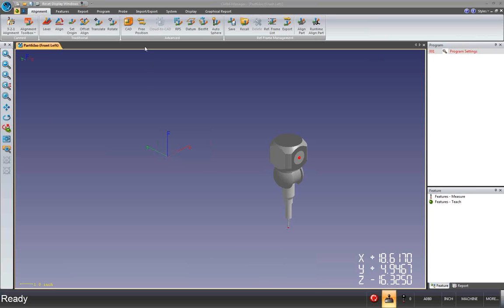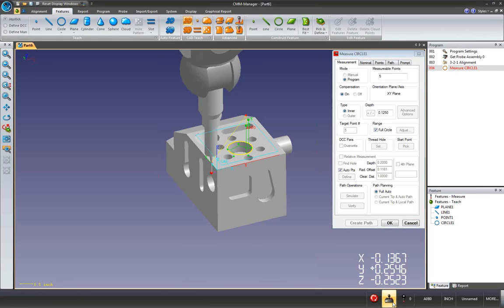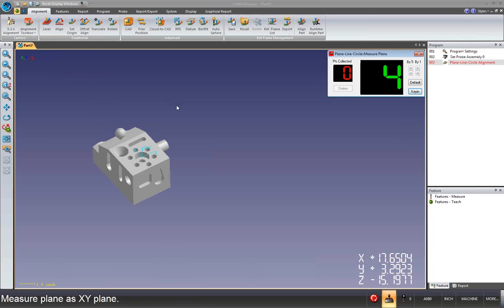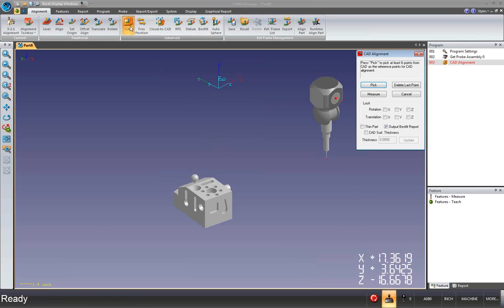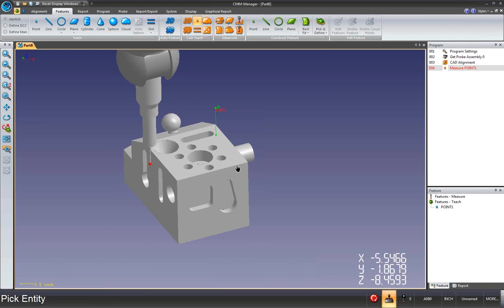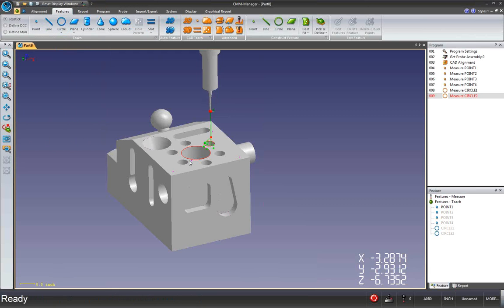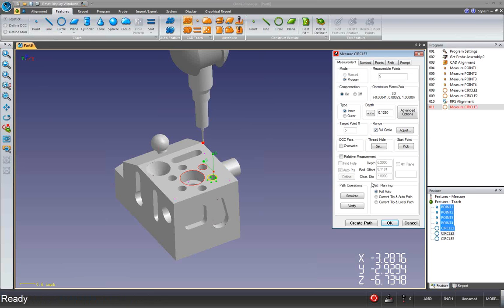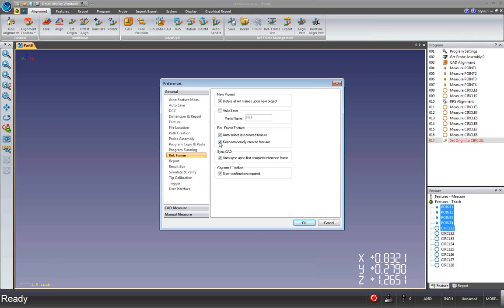Import, Align & Measure with CAD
A tutorial showing three examples of importing CAD, perofrming an alignment and measuring features in CMM-Manager 3.0

Original model